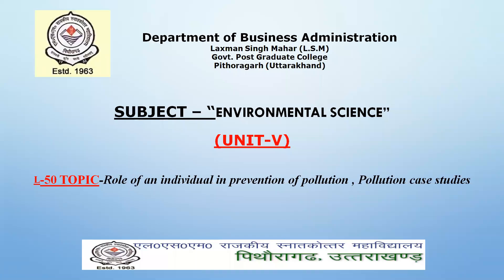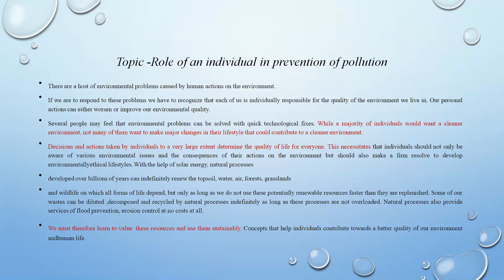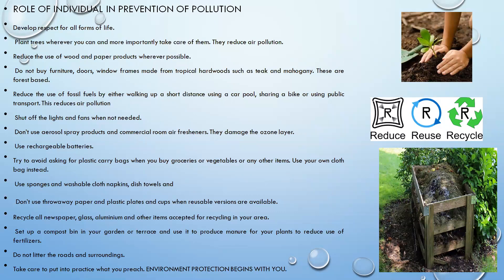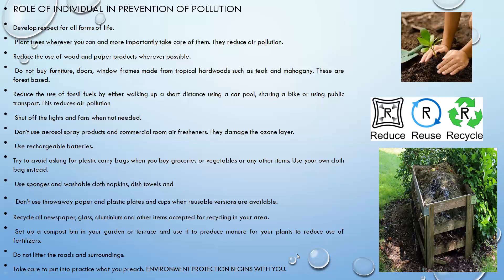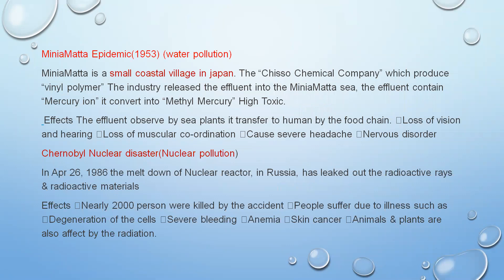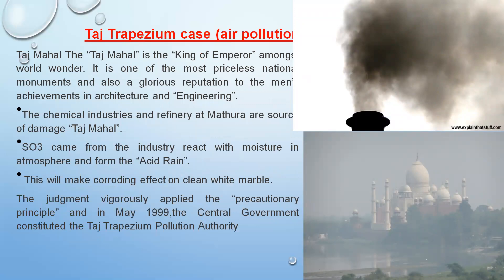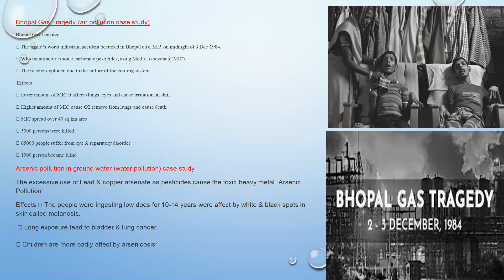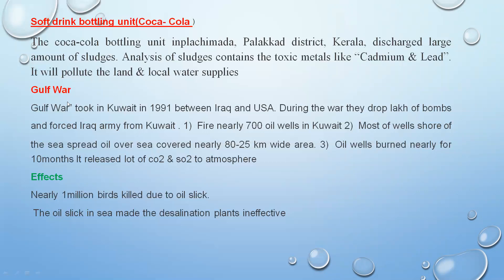EVS,L50 -Role of an individual in prevention of pollution , Pollution case studies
EVS,L50,Topic( UNIT5 )-Role of an individual in prevention of pollution , Pollution case studies.